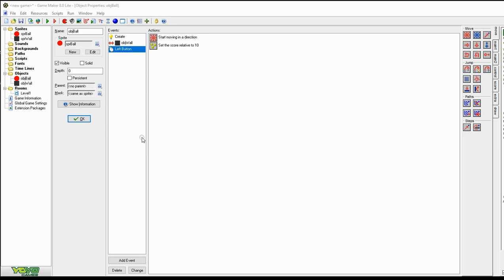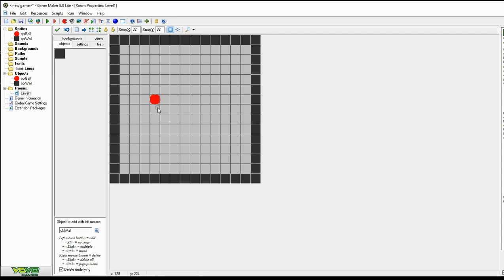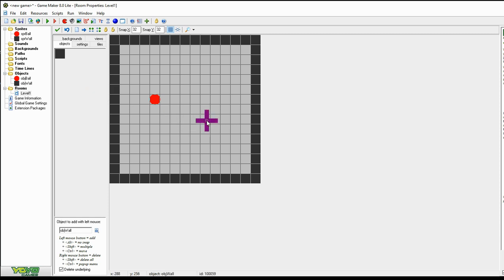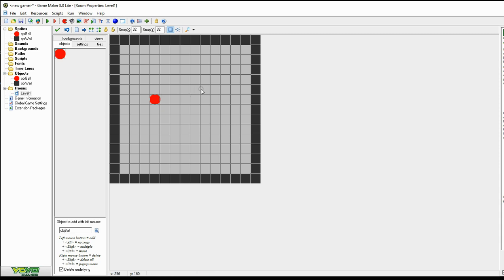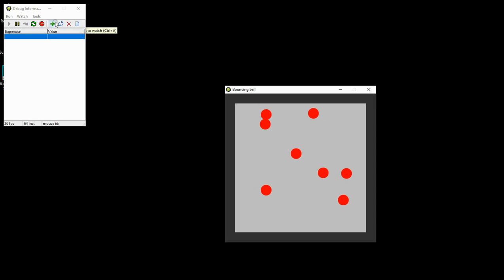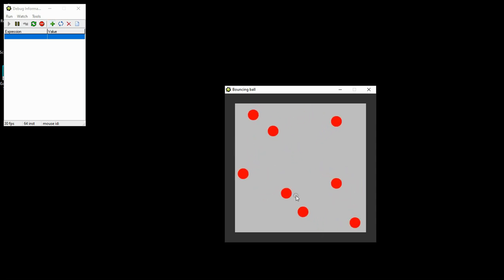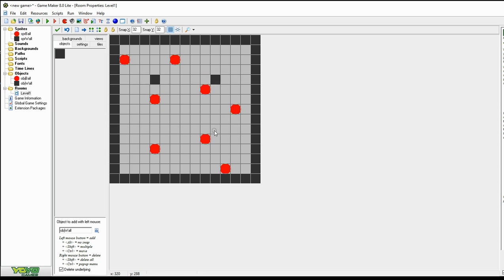4 - Bouncing Ball Game: Multiple objects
In this video I will show you how to add multiple object without having to 'code' them again.